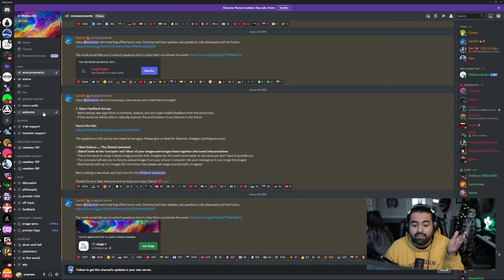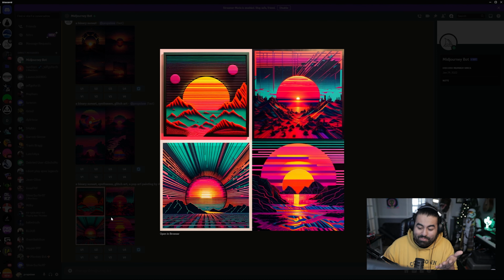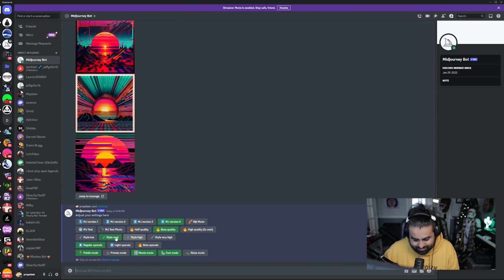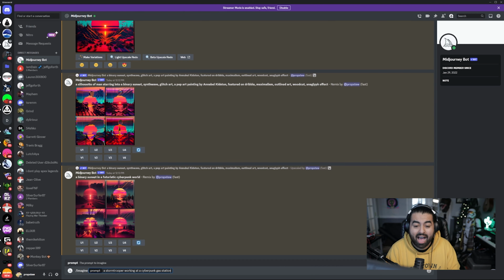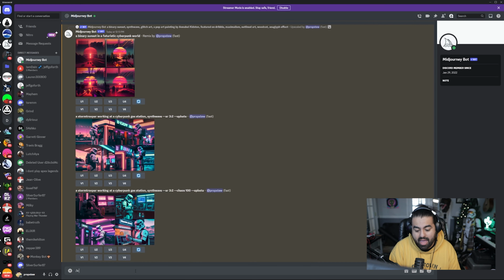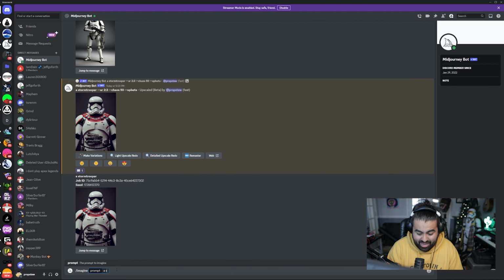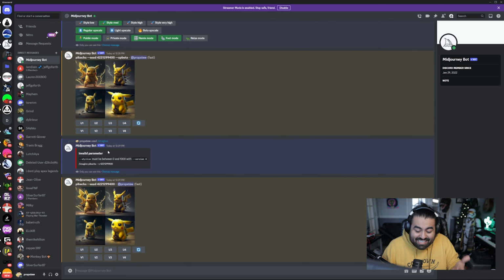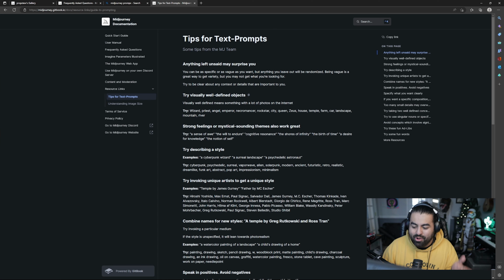5 MUST KNOW Tips For MidJourney Beginners | SAVE TIME!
In this MidJourney tutorial video I wanna share 5 tips that i wish i knew when i first started using MidJourney to create A.I. Art.

MidJourney is an amazing text to image generator that runs on Discord. Its an absolute game changer in creating beautiful stunning a.i. generated art.

However it does have a small learning curve. I want to show you how to get started and what to do when you finally get in the discord and begin to prompt for first a.i. generated art creations.